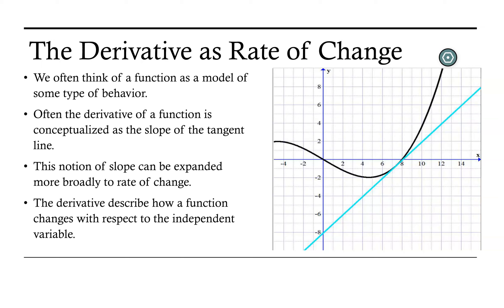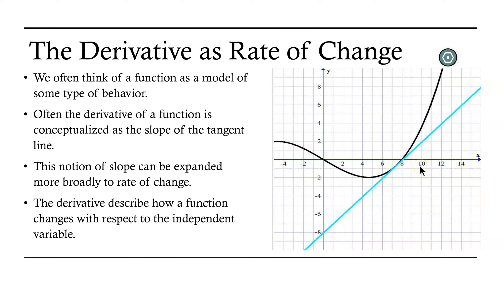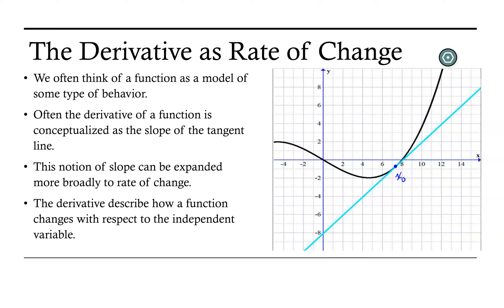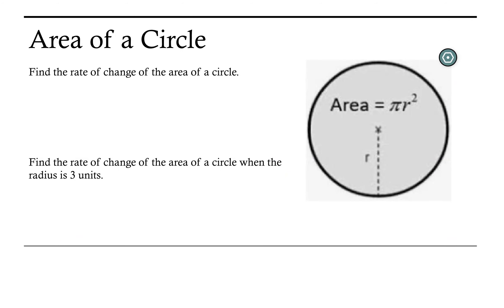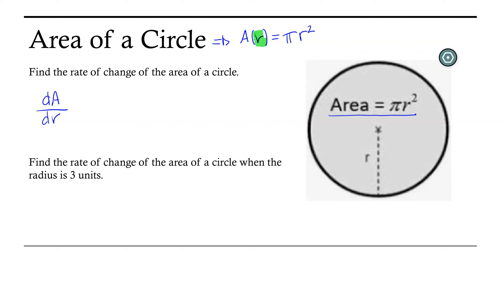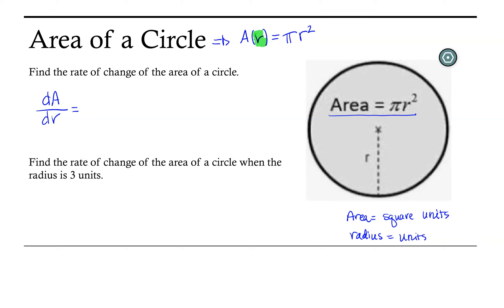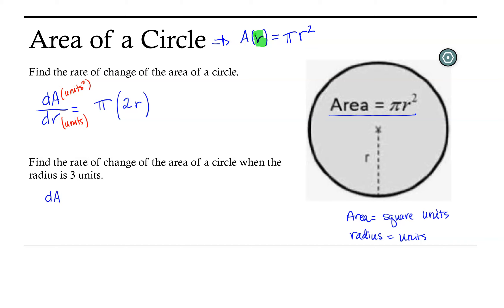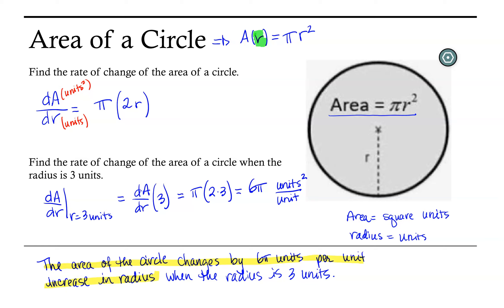Rate of Change: Introduction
This video contains an introduction to rate of change along with an example.